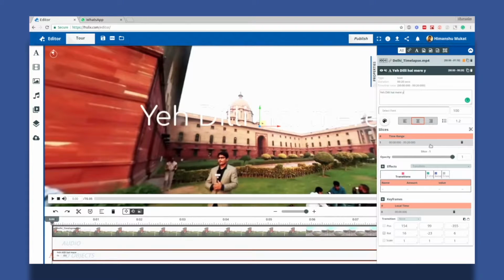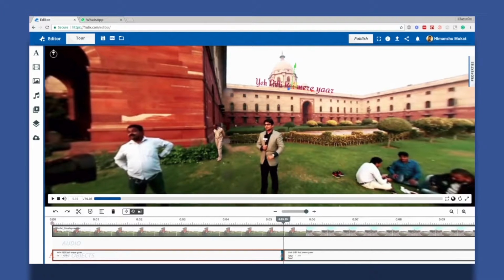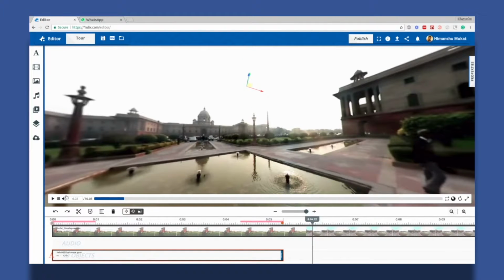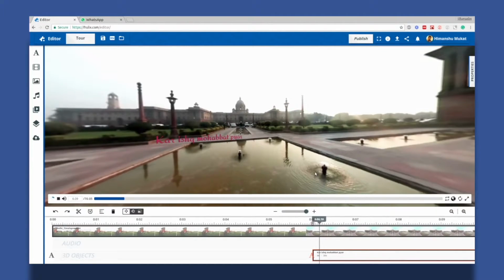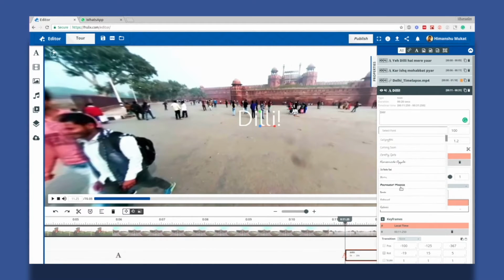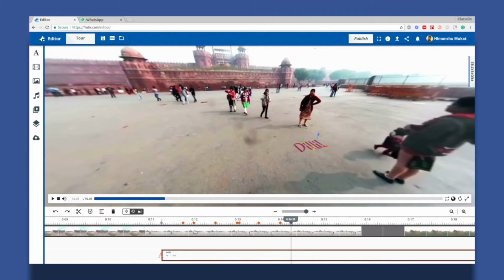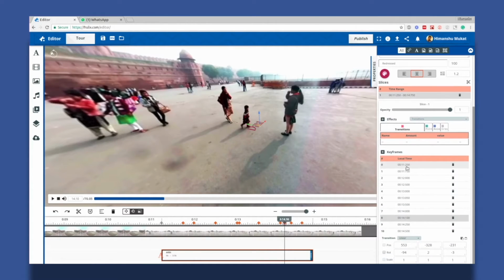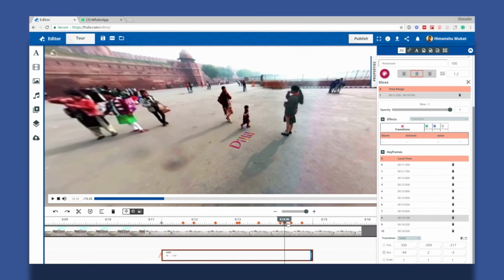Editor Walkthrough 5 - More Animations and Keyframes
Learn how to do more advanced animations using keyframes on objects in Frulix editor.